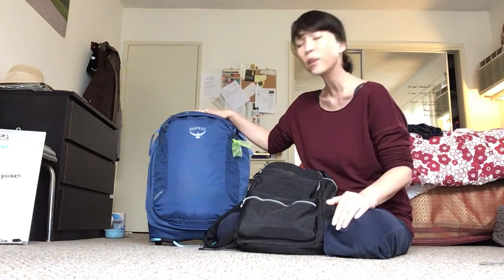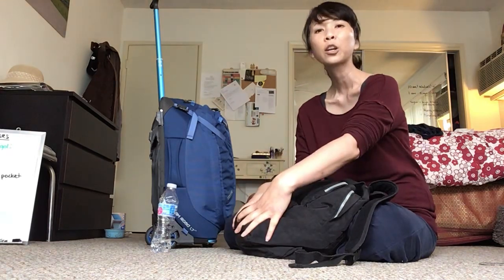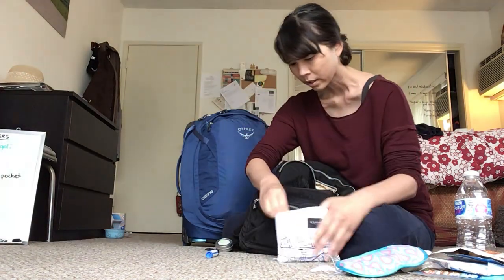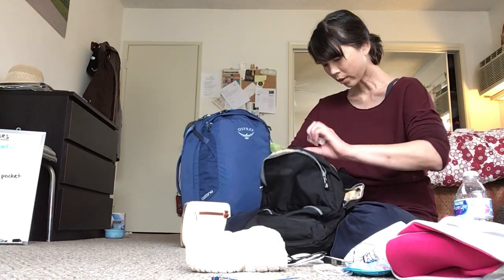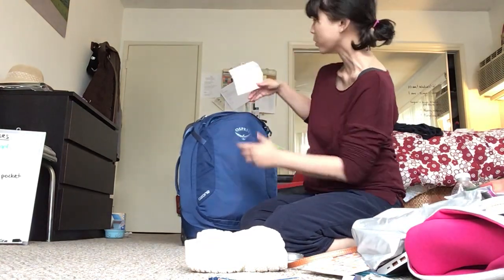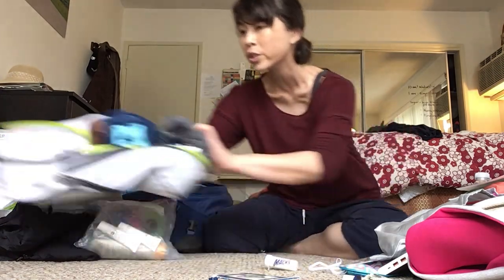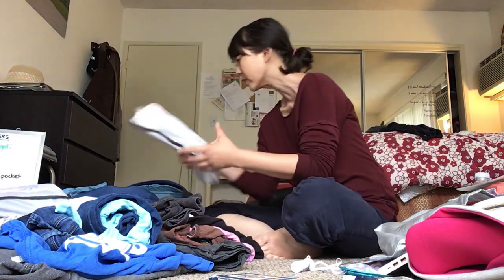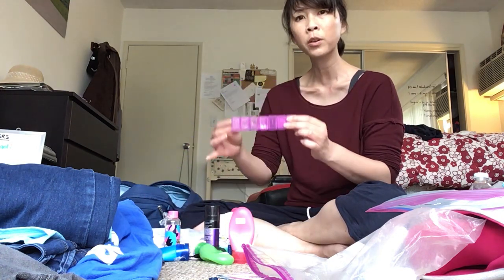Packing Light for a Long trip: I watched 1000 videos so you don’t have to￼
Hiya! I did a 25 day trip: Los Angeles - Tokyo – Malaysia – Singapore – Beijing – Columbus, OH – back to LA. The weather ranged from about 50 - 90+ degrees. Managed the whole trip with just a carry on and a personal item!

In preparation, I watched what felt like 1000 YouTube videos, so thought I’d condense what I’d learned into one video for your convenience.

Here are some links to videos I referenced—sorry, I couldn’t find the links for the Lily & Drew carry on or the fantastic little hair iron.

Here are some time references if you’re looking just for specific info. Hope you find it helpful!

1:24 – Why I chose the Osprey and why it’s so great
5:10 – The most important little things to bring
6:20 – What to pack for comfort – the day pack
9:19 – Trtl review
12:20 – Sim cards in Singapore and Malaysia
12:50 – What was in my luggage
13:20 – Important info about Airbnb in China
14:30 – Dog butt alert
14:40 – Compression vs regular packing cubes
16:40 – Malaysia dressing tips – BUGS
17:45 – Airbnb & laundry
19:18 – AirQuart – worth getting
20:15 – Pepto Bismol is a must